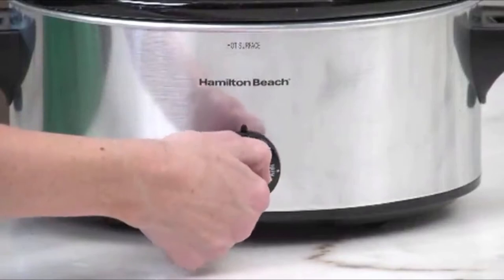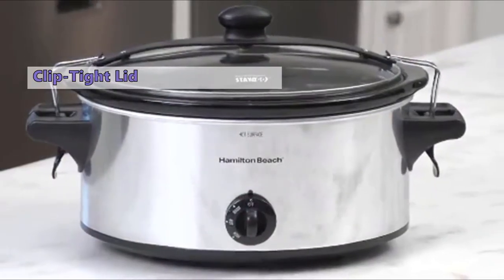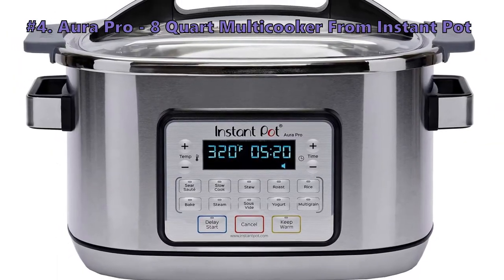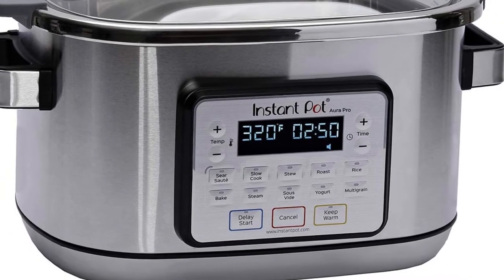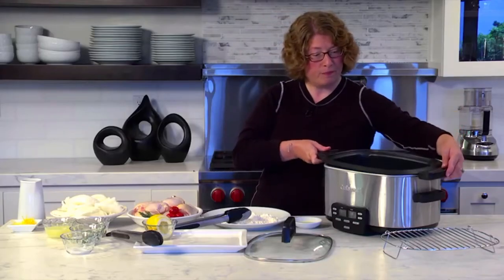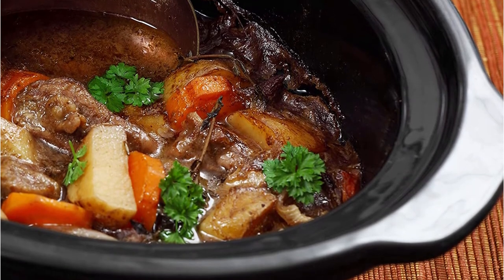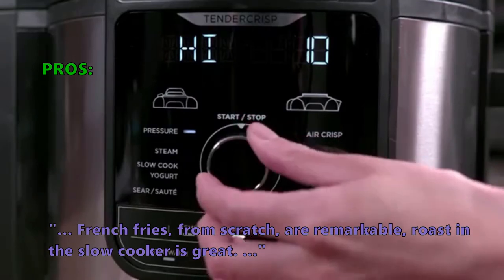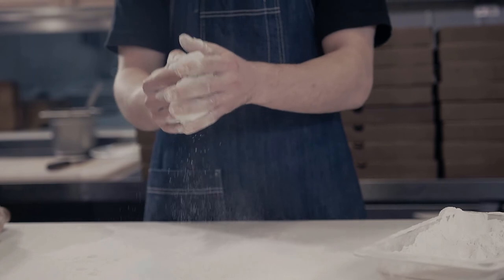💜Best Slow Cooker 2020 - Review & Buying Guide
A slow cooker is a powerful and versatile kitchen appliance that can do a lot for you.
✅#1 OP101 - Foodi, 7-in-1 Pressure Slow Cooker
✅#2 Sccpvl600s - Cook' N Carry, 6-Quart Portable Slow Cooker
✅#3 MSC-600 - 3-In-1 Cook Central
✅#4 Aura Pro - 8 Quart Multicooker From Instant Pot
✅#5 Hamilton Beach Stay or Go - Portable Slow Cooker

The benefits of slow cooking include more natural food preservation and quicker preparation times for all meals.

The best slow cookers are easier to use and efficient with a slim profile.

But finding the right slow cooker can be tricky and depend on many different factors, including cost, size, features, and reviews.

This is where we will help you.

We have found the best-rated slow cookers available in 2020 and listed them in this video review.

To make this top 5 of the best slow cookers, we have analyzed 2529 customer reviews and looked through 146 products.

The items mentioned in this video are in no exact order, so be sure to stay to the end, so you don't miss the perfect model for your needs.

Features:
 - 7 Functions In One
 - Tender Crisp Function
 - Ceramic Pot
 - The Foodi, 7-in-1 Cooker gives you a lot of functionality for your money. It is easy to use and easy to clean. We especially like the bright LCD interface that is easy-to-read, and with this machine, you can air fry and pressure cook in less than half the time it takes a conventional oven. On the negative side, it is a bit on the heavy side for a kitchen appliance and takes up a lot of countertop space. And there’s no side-mounted holder for the lid, which could have saved space and been really handy to have.

#2 SCCPVL600-S, Sccpvl600s - Cook' N Carry, 6-Quart Portable Slow Cooker
 - For 8 Or More People
 - Locking Lid
 - Keep Warm Setting.
 - This one is an excellent value for slow cooking on a budget. For under $30 you can get a high-quality slow cooker that is both portable and that can serve up to 8 people. We like how extremely easy this unit is to use and maintain. But it only has very basic controls with no timer, and no feedback regards cooking temperatures. This means that you will have to check on your dish regularly to see if it is done. The Cook' N Carry, 6-Quart Portable Slow Cooker gives an excellent performance, that you won’t get from most other products in this price range.

 - Backlit LCD display
 - 6qt Nonstick Aluminum Pot
 - Cool-Touch Handles
 - 3-Year Warranty
 - We like the cool-touch handle, so you don't burn your hand when lifting the lid to check cooking progress. The Control panel is easy to use with a one-touch switch mode that handles your whole cooking process. And the exterior of this one, stays considerably cooler than any other similar cookers. On the negative side, the generous size of it can take up a lot of space on the kitchen counter or in your cabinet.

#4 AURA PRO 6QT, Aura Pro - 8 Quart Multicooker From Instant Pot
 - 8 qt
 - nonstick removable cooking pot
 - Automatic "Keep Warm"
 - Easy Cleaning
 - Many customers love the instant Pot Aura Pro because of its size and versatility, plus the ability to cook Sous Vide. We especially like the removable metal, ceramic-coated nonstick cooking pot, that you can move to your oven or use, for when serving on the table. But some customers were disappointed that it did not have pressure cooking capabilities, and some were not satisfied with the sous vide cooking option.

#5 33262, Hamilton Beach Stay or Go - Portable Slow Cooker
 - Clip-Tight Lid
 - Glass Lid
 - The Hamilton Beach Stay or Go, Portable Slow Cooker gives you a good cooking performance and simple to use, user controls. We like the generous capacity it offers, plus the excellent owner's manual that thoroughly explains the product use. On the negative side, it does not have a timed cooking function, and must be manually set to the keep warm setting. Plus some customers found the cord to be a little short.